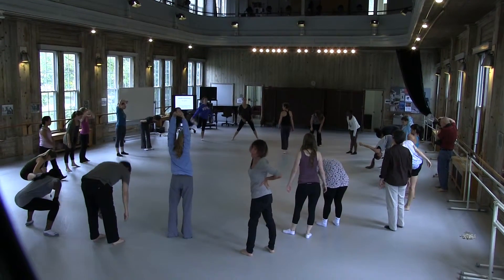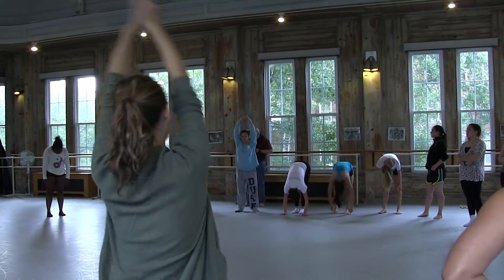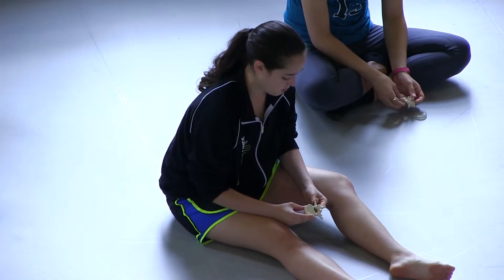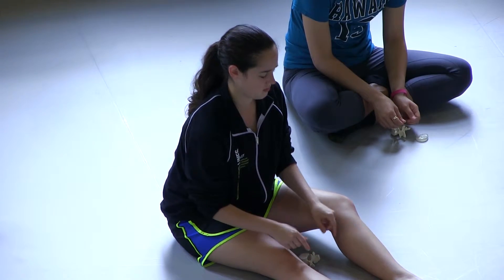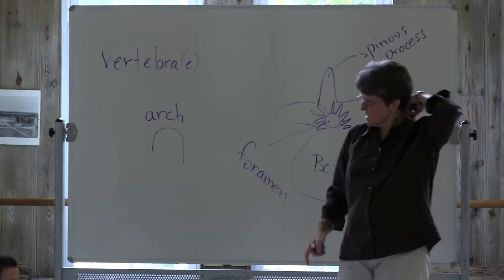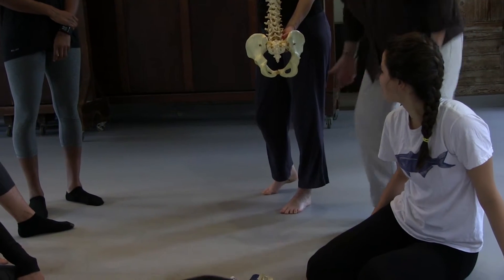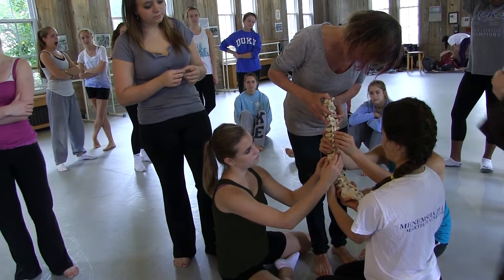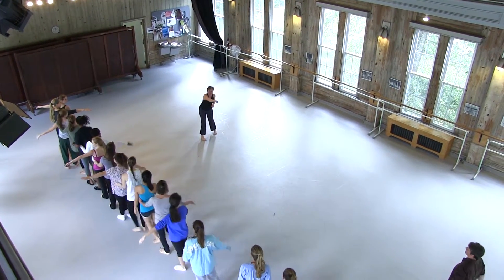Embodied Learning Project, Duke University Dance Program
Experiential Anatomy Workshop, October 1, 2014, Duke University Dance Program.

Workshop Description: "Sharon Babcock, with her PhD in anatomy from Duke University, and a fascination with creativity, has joined forces with dancer/choreographer Kate Trammell, who teaches anatomy for dancers, to explore the creative pedagogy of anatomy. They delight in the energy that is sparked when diverse learners from the arts and sciences "mix it up" in a learning environment filled with movement, play, humor, and creativity. In this (one of two) introductory workshop, participants will explore an anatomical topic of shared relevance via movement-based, multi-sensory approaches.

"Participants will learn about the spine by using anatomical models and collaborative movement to better understand how individual vertebrae contributes to mobility and stability."